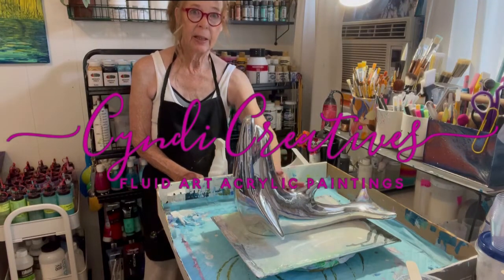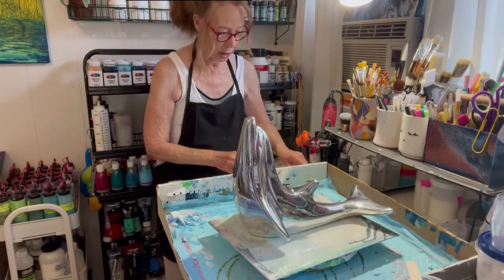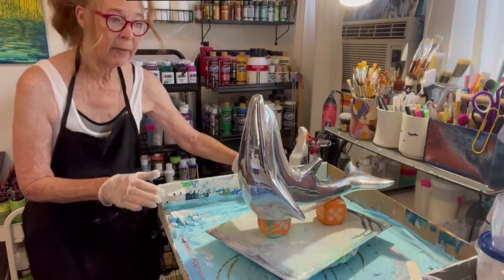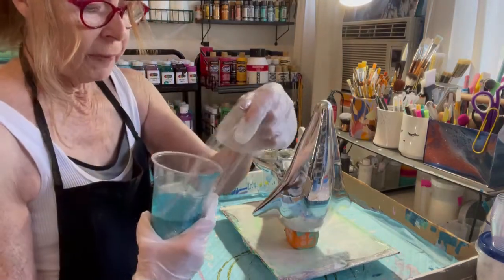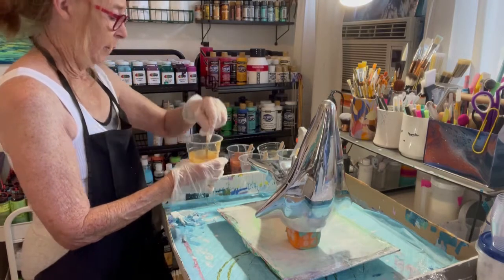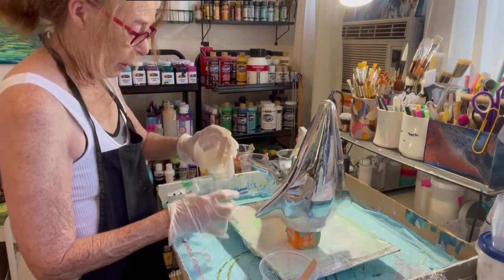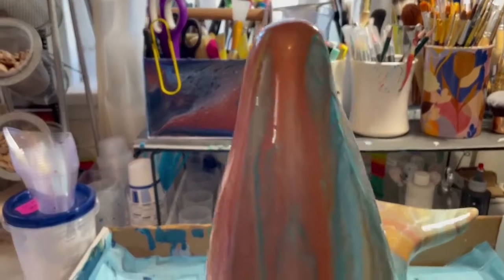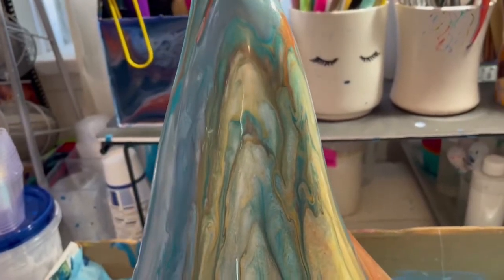Acrylic Pour Over A Ceramic Dolphin Statue Using Metallic Paint Colors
This was a very relaxing and fun pour. The ceramic dolphin statue measured 16" long x 12" high. I used all metallic paint by DecoArt Americana in these colors:

Copper, Splendid Gold, Silver, Pearl White, Teal, Pewter
(all mixed with Floetrol, Liquitex Gloss Medium, GAC 800, Pebeo Acrylic Binder, and water):

Title: Dolphin King
Artist: Cyndi Seidler
Artisan Brand: Cyndi Creatives

Songs:
Funk Down by MK2
Bluest Star by The 126ers
Vital Whales by Unicorn Heads